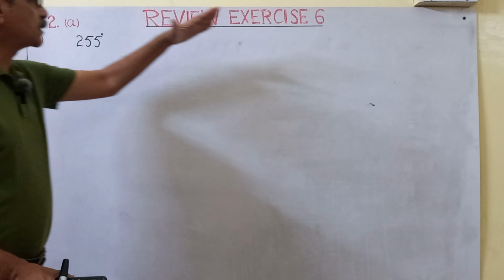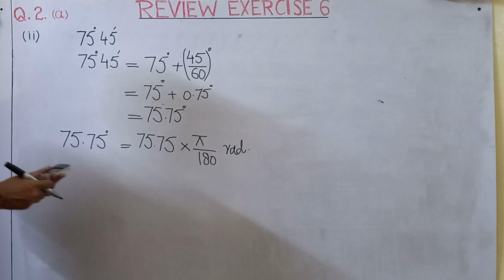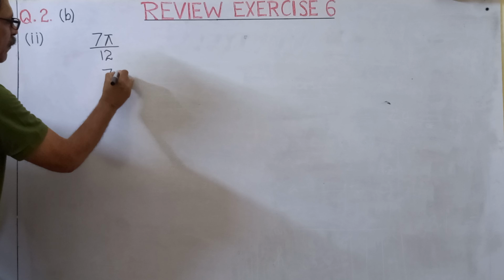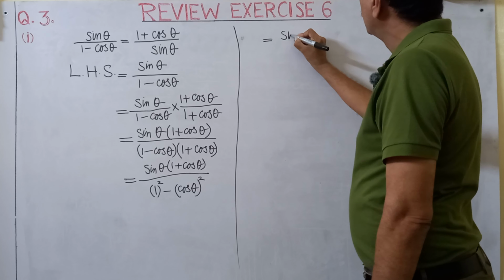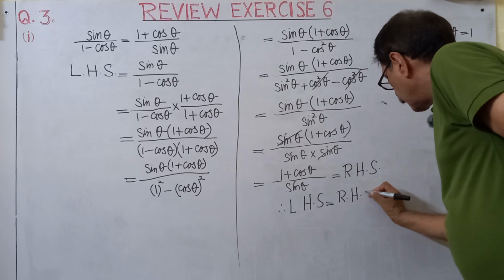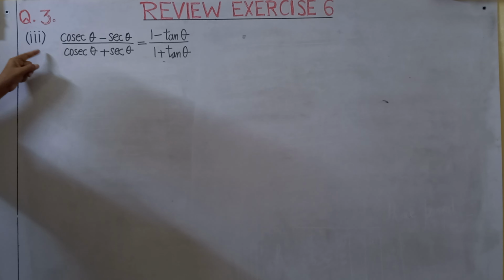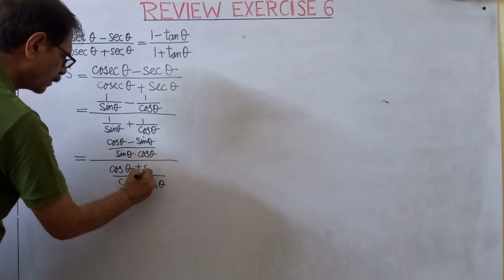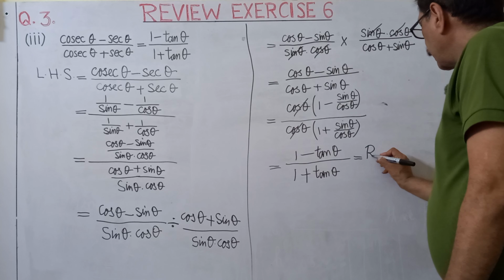Class 9 Mathematics New Course Chapter 6 Review Exercise | Question 2 & 3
Welcome to this Class 9 Mathematics New Course video. In this lecture, we solve Chapter 6 – Review Exercise , Question 2 & Question 3 step by step using a simple and easy-to-understand method.